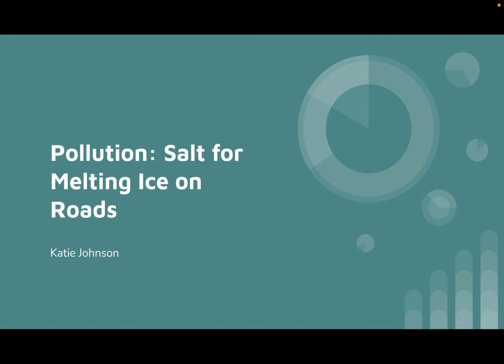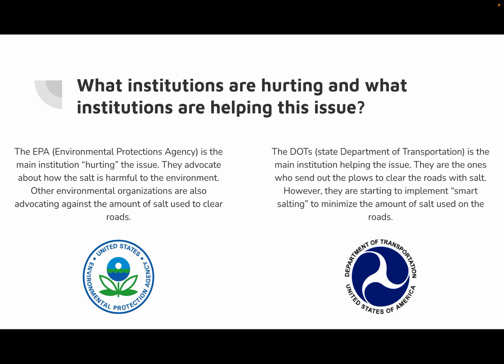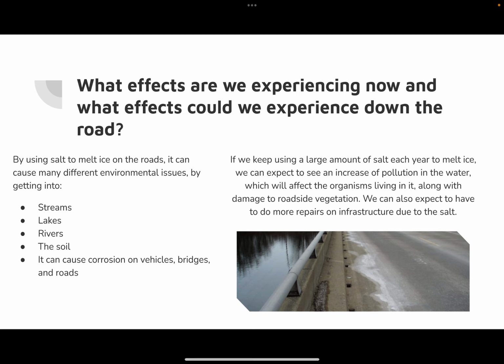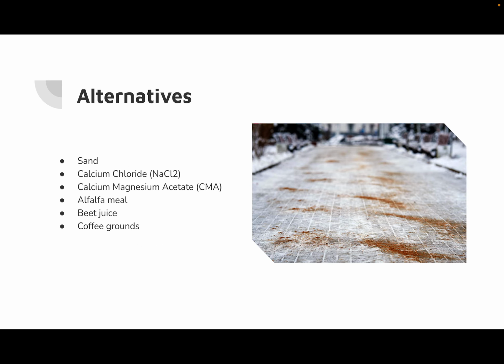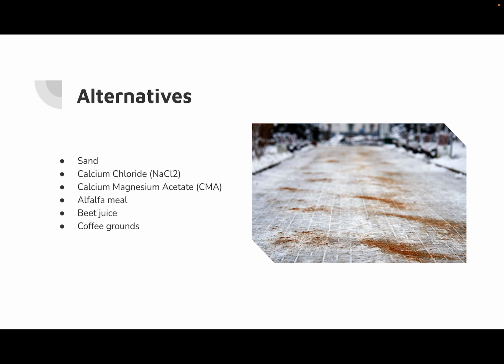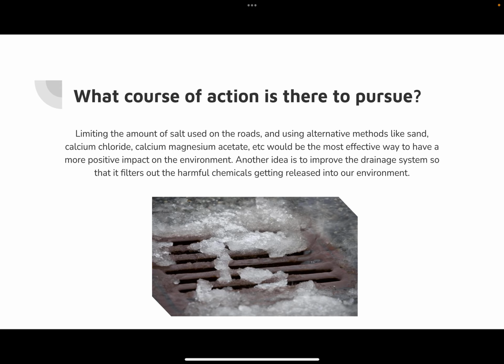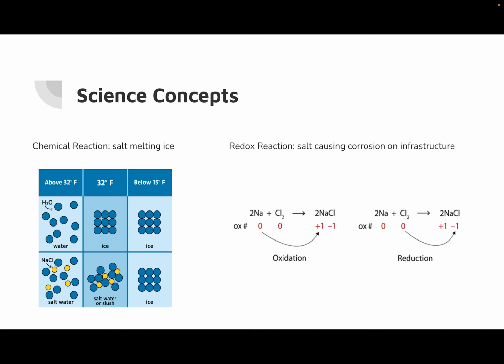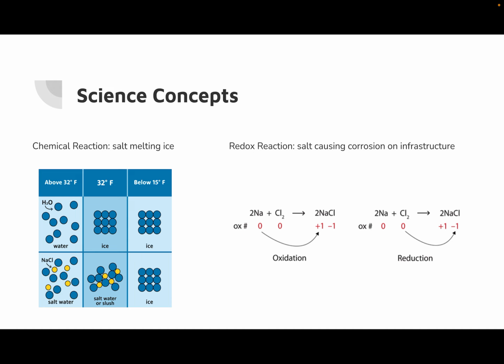Pollution: Salt for melting ice on roads